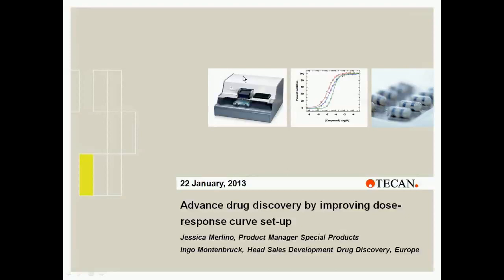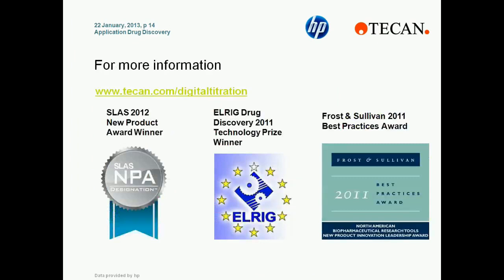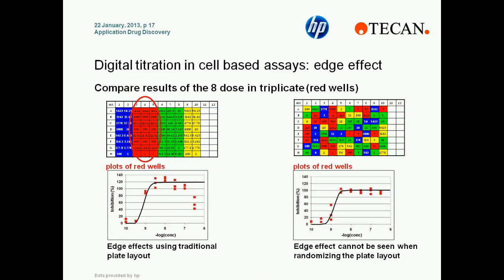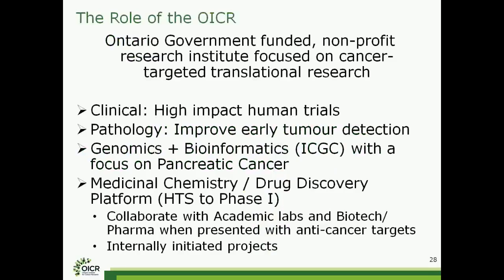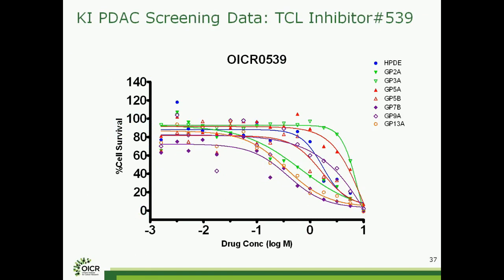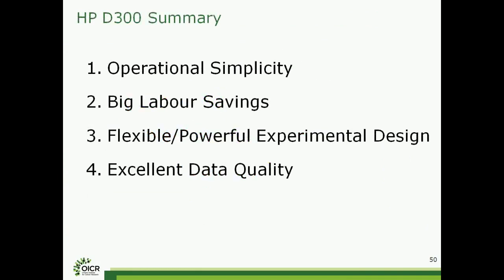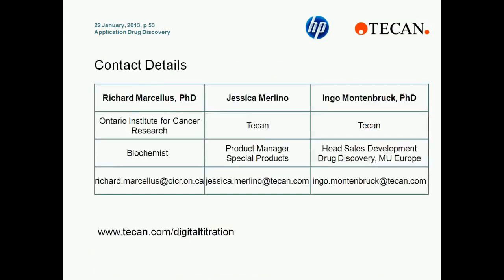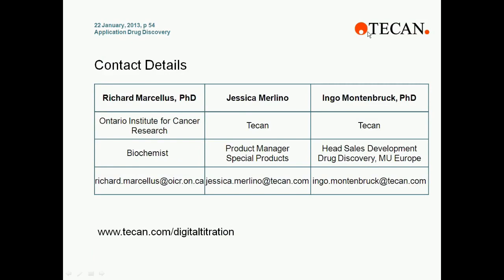Webinar: Advance drug discovery by improving dose-response curve set-up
Richard Marcellus, Molecular Biologist, Ontario Institute for Cancer Research

Save time and reduce waste while improving data quality for small molecule dose-response curves

Titration of small molecules in DMSO is a ubiquitous part of the drug discovery workflow. Traditional methods require serial dilution which can be wasteful in terms of tips, intermediate plates and compounds. This process is also time consuming, and reproducibility from researcher to researcher can be a challenge. Traditionally, laboratories have had to accept the potential for carry-over and accumulated pipetting errors, as well as the high labor costs associated with this task. In addition, many laboratories are not performing scientifically optimal titrations, due to equipment or time restrictions. For example, in vitro drug-drug interaction experiments are often desired, but are too complicated to perform routinely.

Low- and medium-throughput laboratories, such as therapeutic or lead optimization departments, cannot always justify the purchase of large automation equipment. Not only can the cost of these systems be prohibitive, they can also impose undesirable limits on assay set-up, and often require specialist knowledge to maintain and program. These laboratories need an affordable solution that meets their demands for flexibility, speed and reliability.

 Join our webinar as we examine the potential for change in dose-response curve set-up for small molecules in DMSO, leading to time savings and dose and plate layout flexibility for drug discovery biologists.

• Explore methods to save time and reduce labor costs when setting up  dose-response curves
• Save precious compounds and eliminate waste of consumables  and reagents
• Quickly set up drug-drug interaction experiments, along with other complex plate layouts
• Improve data quality in dose-response curves and decrease the number of bioassay wells required

Richard C. Marcellus, Ph.D.
Biochemist - Ontario Institute for Cancer Research, Toronto, Canada
Richard has spent over a decade working in cancer drug discovery and has broad experience ranging from target identification, to assay development and HTS, SPR-based protein-drug interaction analysis, and drug target validation. He currently works in the Medicinal Chemistry Group at the OICR, a translational research institute. Richard runs in vitro assays in support of SAR programs, and has embarked upon a targeted screening program in patient-derived primary cancer cells. In this study drug sensitivity is being combined with RNAi and deep sequencing to identify promising anti-cancer targets.